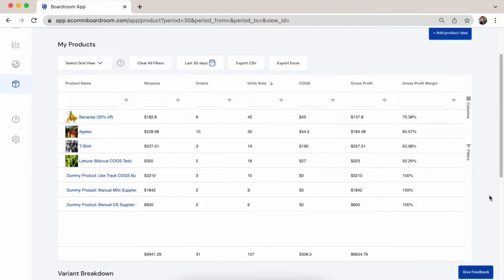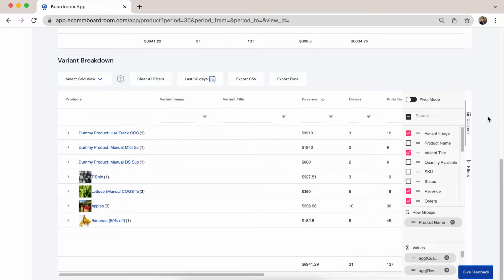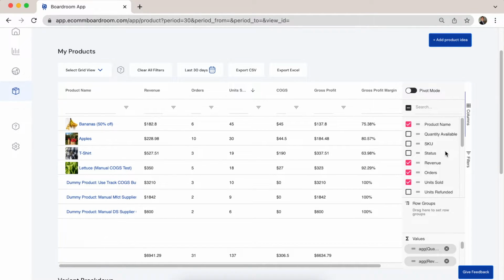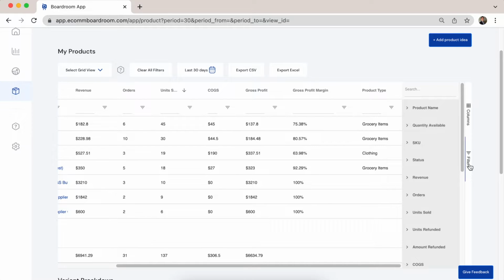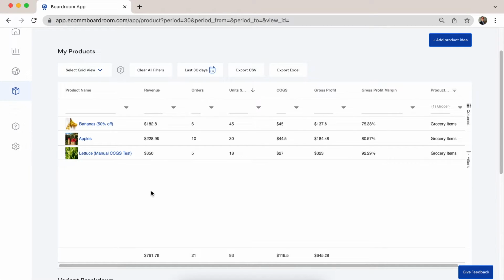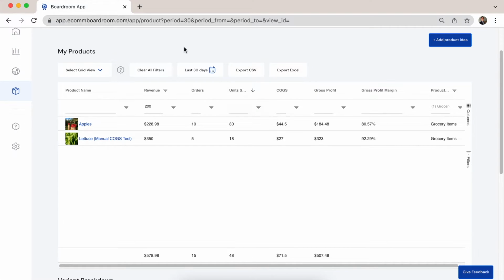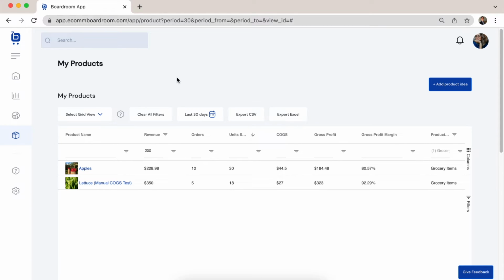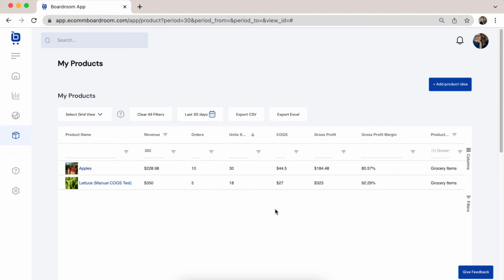How to Use Boardroom's Grids to Run Reports on Your Shopify Data